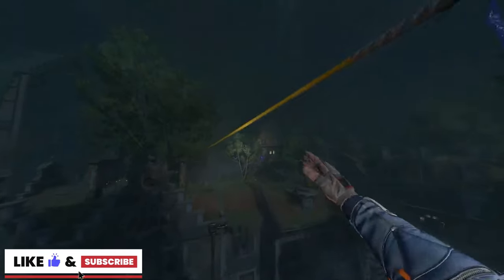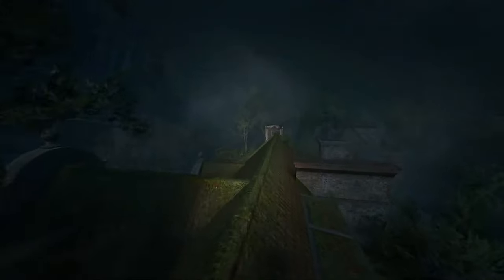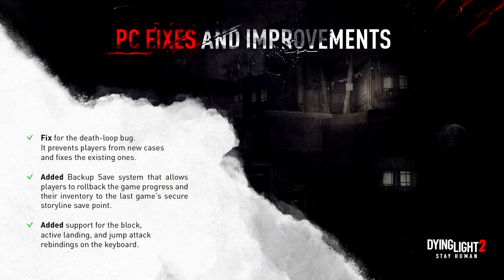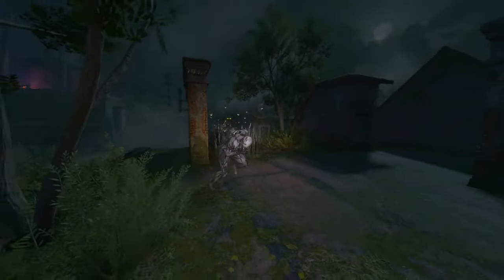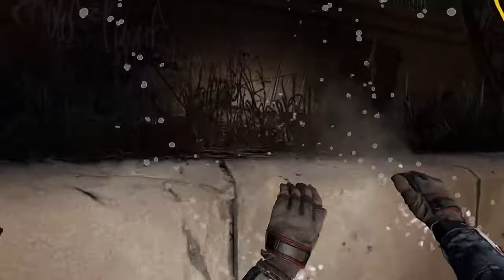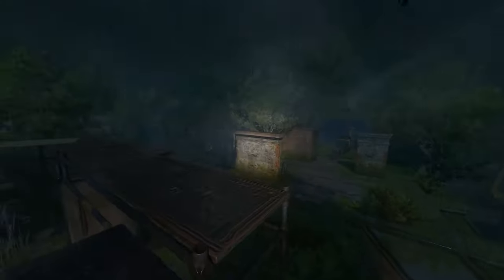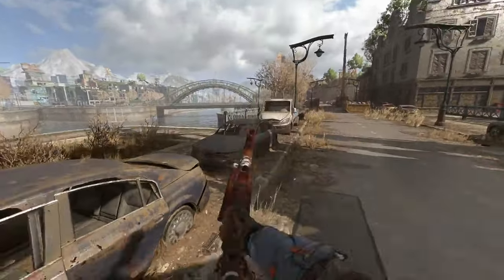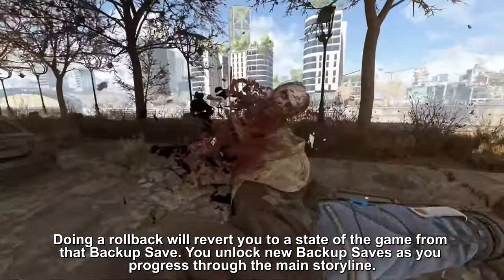Dying Light 2 Update Fixed MAJOR Issues…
NEW Dying Light 2 UPDATE NOW | Death Loop FIXED, Backup Saves, Key Bindings PATCH PC...PS4/PS5 XBOX

This Dying Light 2 video will discuss NEW Dying Light 2 UPDATE NOW | Death Loop FIXED, Backup Saves, Key Bindings PATCH PC...PS4/PS5 XBOX

This Dying Light 2 channel covers New Dying Light 2 news, New Dying Light 2 updates and New Dying Light 2 gameplay! On OniZombies, you can expect me to Dying Light 2 Leaks and Dying Light 2 News. Dying Light 2 will be released on Feburary 4th, 2022. Feburary 4th is the Dying Light 2 Release Date. Dying Light 2 will be released on PS4, PS5, Xbox One, Xbox Series X, Xbox Series S, and PC. When Dying Light 2 is released I will be sure to cover it. Good Night and Good luck!

Snoring Warthog!
Decent

If you are reading this, comment "hey oni i hope you are doing well". :)